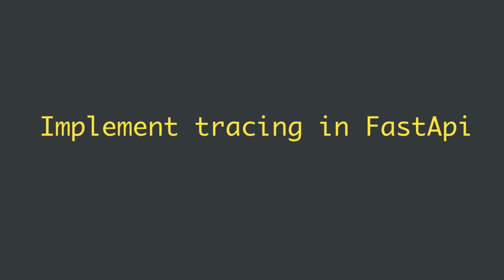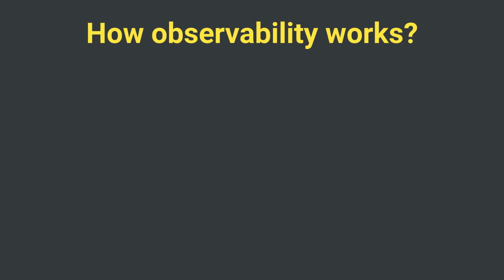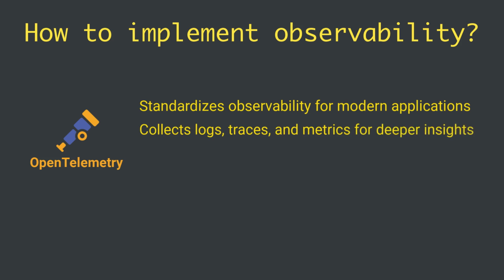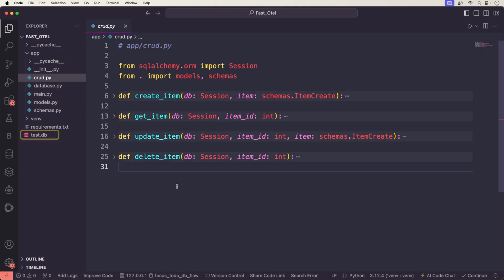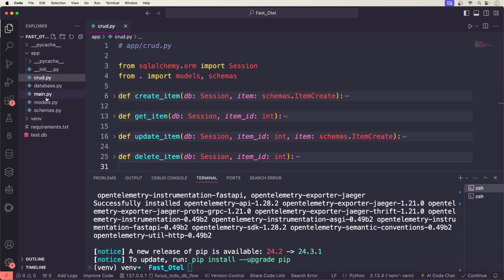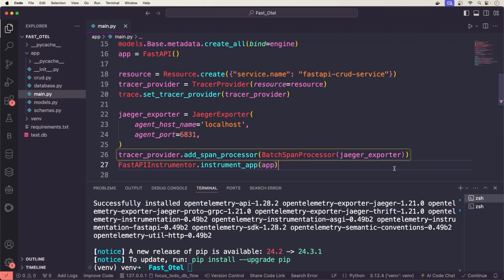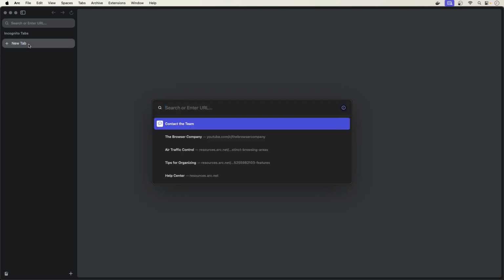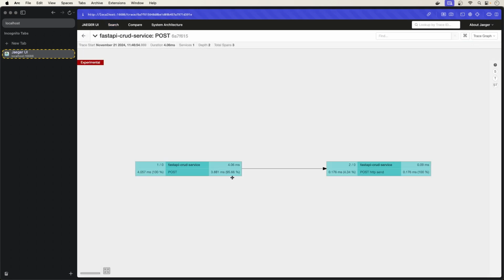Implement Tracing in FastAPI | Observability in AIOps